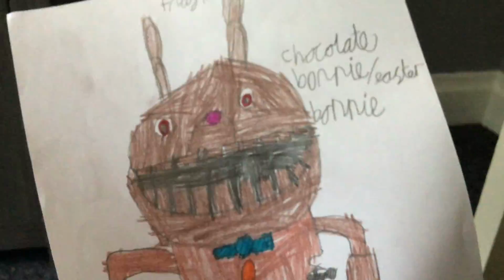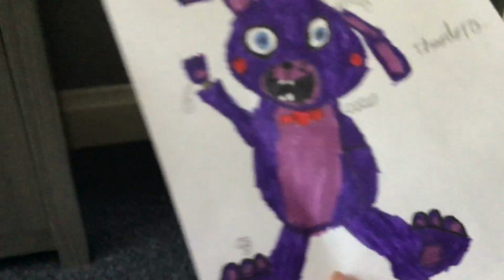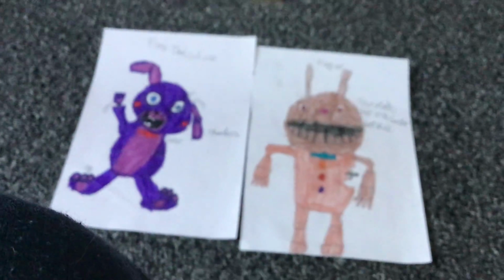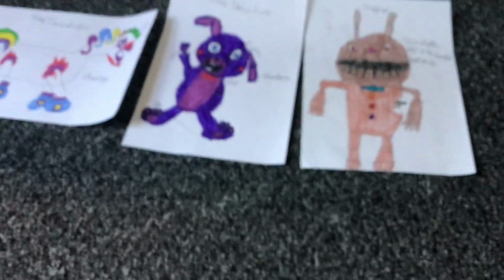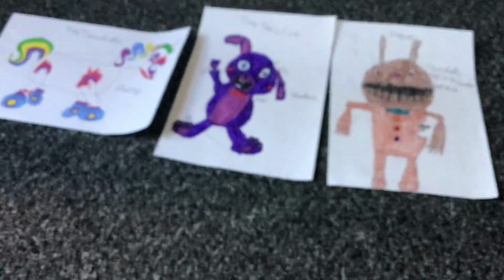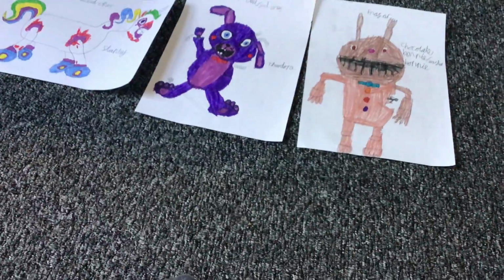Fnaf drawing part 4